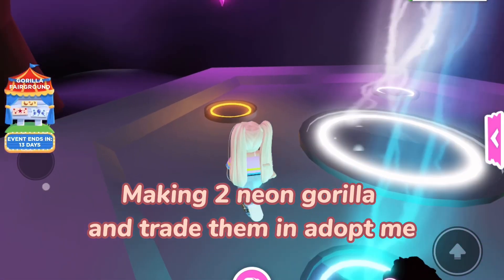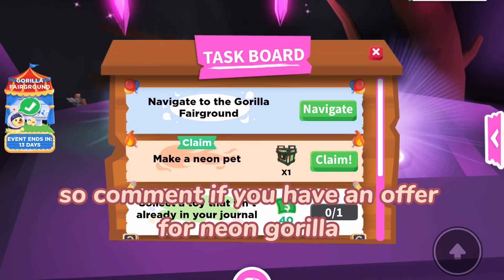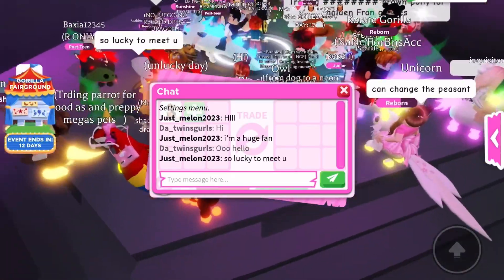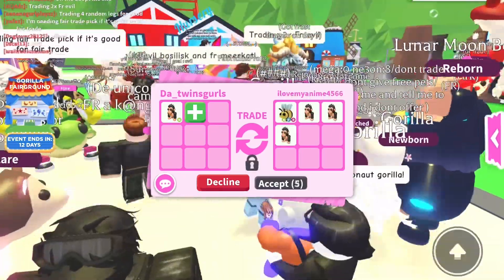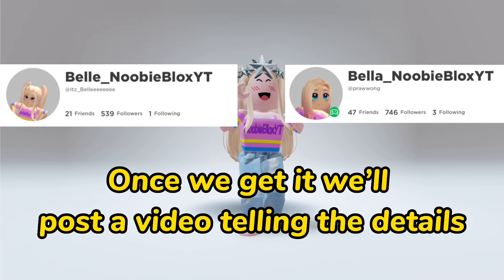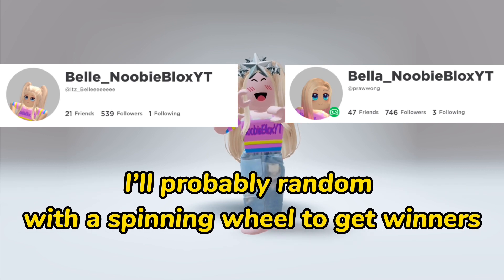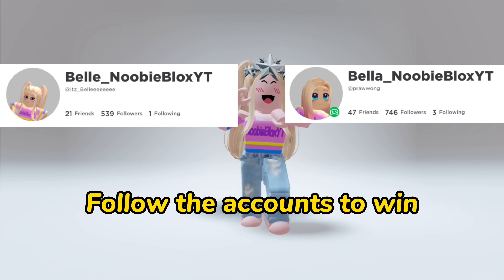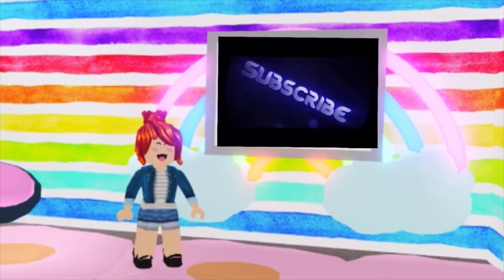Trading HALF MEGA GORILLA In Adopt Me *Succesful*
Successful trades!!

Made by 𝓝𝓸𝓸𝓫𝓲𝓮𝓑𝓵𝓸𝔁𝓨𝓣 / 𝐵𝑒𝓁𝓁𝑒 & 𝐵𝑒𝓁𝓁𝒶

This description can answer your questions

This channel is ruled equally by twins Belle, Bella
Second main account: da_twinsgurls ; I friend everyone that add me and unfriend every Tuesday those who I can’t remember, but if you buy 2 of my merch I will not unfriend u

🏘Roblox Group
Roblox group rank :
-PenguinBlox : for everyone that joins / the only rank that can’t chat on group wall
-Pigblox : for people that bought 1 pig t-shirt , 1 pig shirts
-VIP YT : for people that bought the VIP YT merch and will get YT shoutout

IRL friend/classmate channel : MikoDrawing // she drew my YouTube profile and I colored

⚠️ Did someone just scammed you and you think it’s me?
-its not me I swear
was the username
-Itz_Belleeeeeeee with 400+ followers in twins rank?
-Prawwong with 400+ followers in twins rank?
-Da_twinsgurls as owner of roblox group “NoobieBloxYT” with over 2.5k members?
If not then that’s not me

🎀Reveals
I normally make a poll in community for you guys to vote what I should reveal!

🪪 Credits
Video inspired by : me
Can you copy this video? : comment in this video to ask me, I’ll tell you to credit or say no.

🖼 Fanarts
You can make fanart and name the title “fanart for NoobieBloxYT # Noobiebloxyt”
If many many people make I’ll make a fanart competition and winner gets a prize 💖

I do giveaway in special occasions ; subscribers count, bday, anniversary, group members count
How to join DP giveaway , if you win dp u can choose any pet if I have and less value than frost dragon or u can ask for 100 robux instead
I have done adopt me inventory reveal for you to choose pet and 50+ giveaway proofs

🤾‍♀️Grinding team
To join grinding team
-comment in a video your username and how many hours you play a day
-if I didn’t reply then comment again (recommended commenting in lasted video and be early)
- once I reply I would probably tell you to add me (da_twinsgurls)
- I will give you 3 missions to do (let you full grown 3 pets)
- once you’re done with them, I will offer only half what I normally do since it’s just a competition then you’ll be in the team if you did them all in good time (fast)
*prizes for grinding team; depending on rarity, how fast you made, how much robux I earned that week (from ppl buying in my roblox group)
-robux
-pets random pets

⛔️ Info
If you have questions you can comment and I’ll mostly reply (recommend new videos and be early)
When you’re playing with me I suggest 🤭
-don’t be rude to me or anyone
-try not to ask to be in a video or get yt shoutout (I have merch if you buy you’ll get them)
-don’t ask me to offer and expect overpays (it’s an alt it got nothing)
And if you made me mad or cause trouble I’ll give warnings 😄
Normally I’ll say warning 1,2,3 and warning 3 means unfriend for 1 week or more if I’m mad 🤭 😗 (no exceptions)

🔱About description
Updated : 2023 February